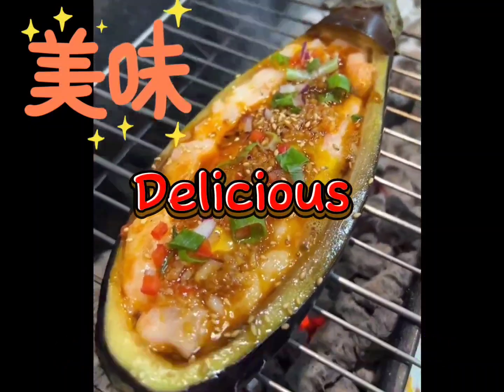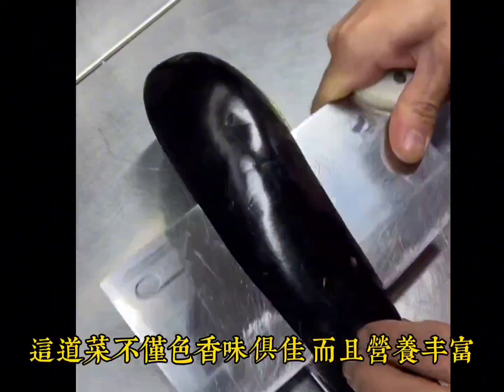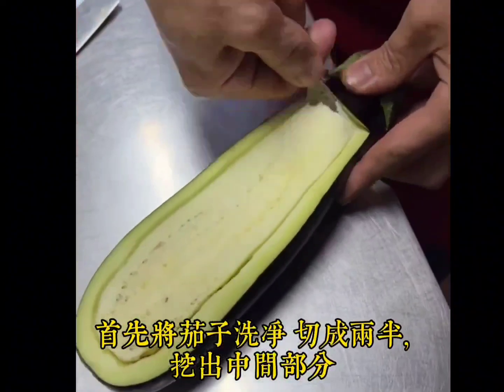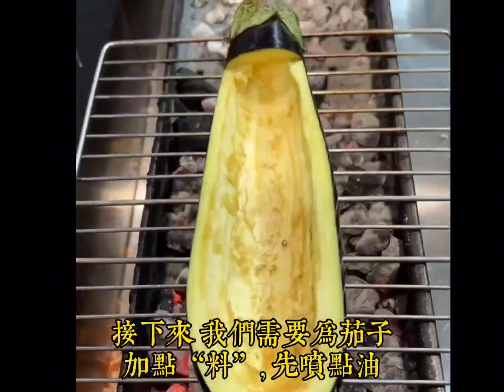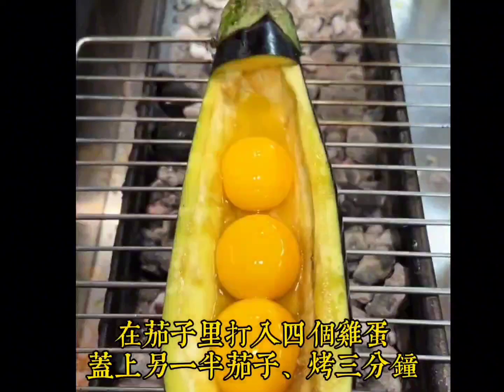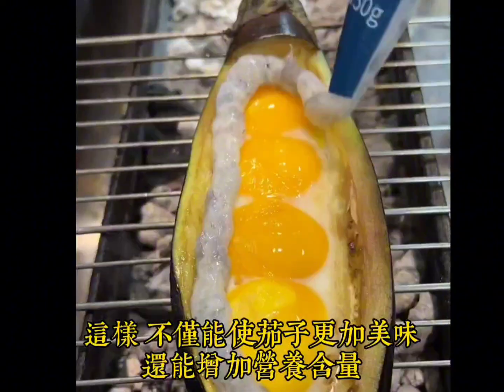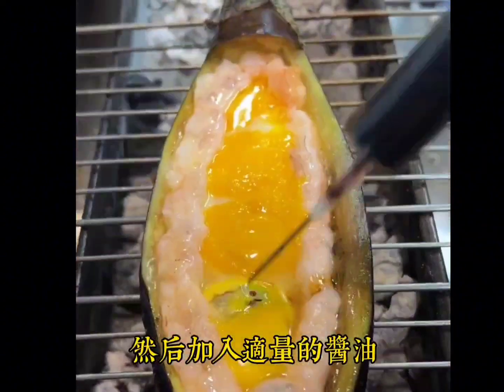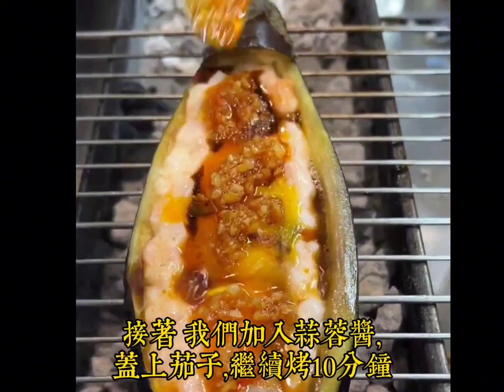easy to cook : eggplant boat